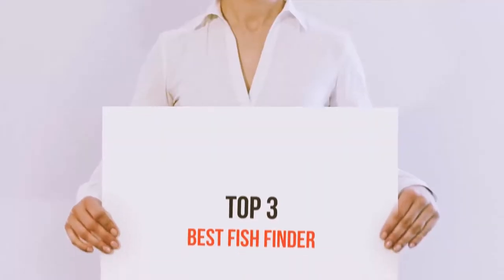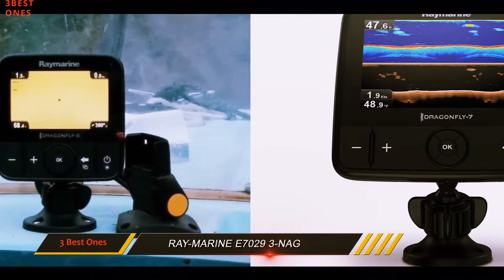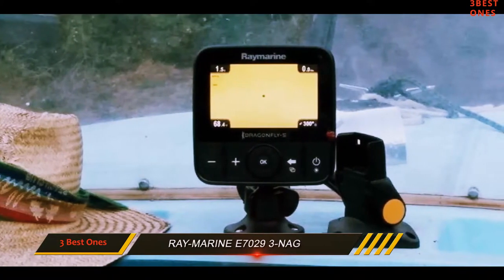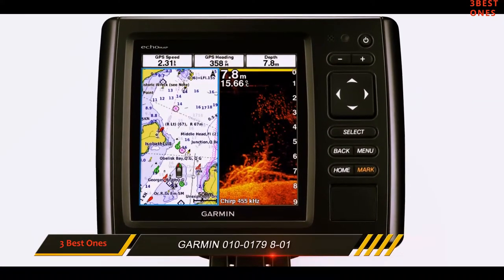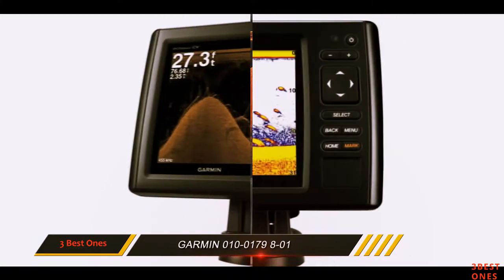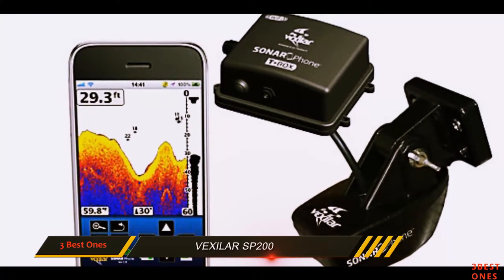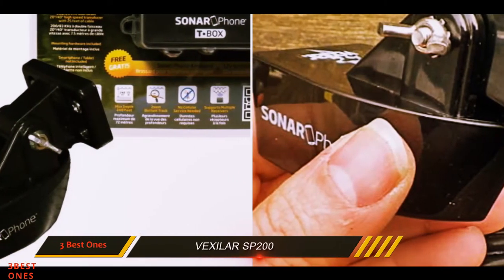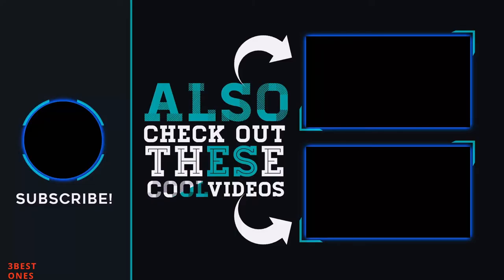3 Best Fish Finder Reviews 2023?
Here is the Updated Prices of the Best Fish Finder Reviews in 2023!

Things that we mentioned in this video:
1. Vexilar SP200 - B00CJJBMDO
2. Garmin 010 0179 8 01 - B076W94BM7
3. Ray marine E7029 3 NAG - B01MDLN9LC